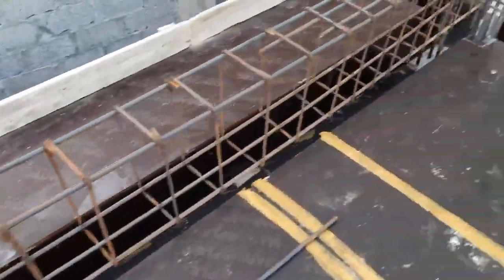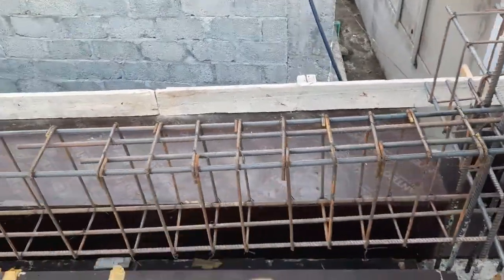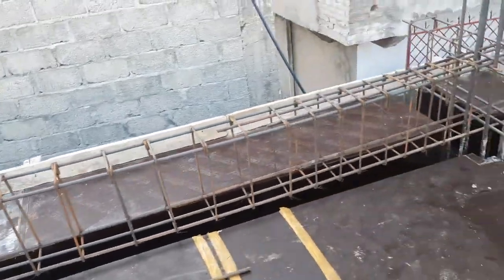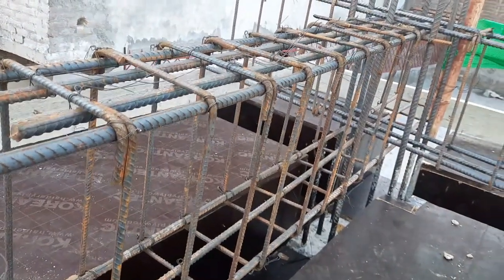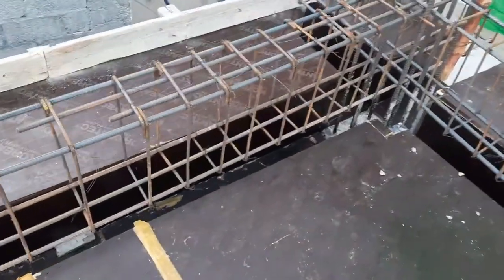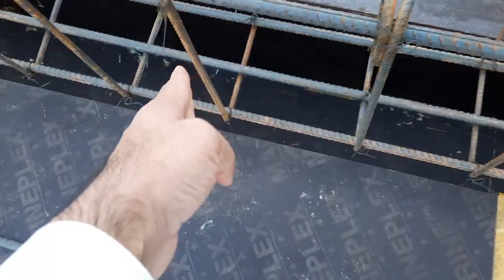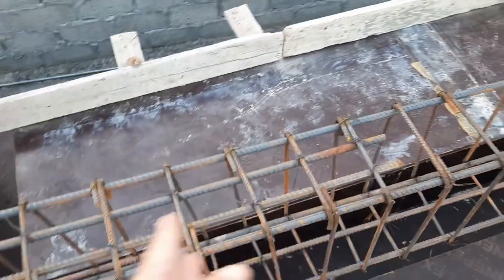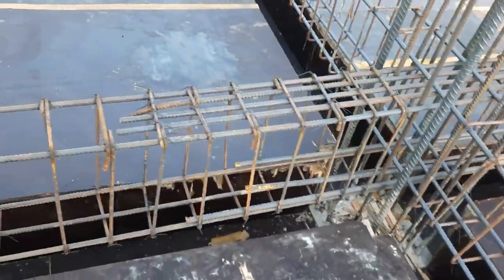Big Mistakes in Floor Beam Construction 22 Feet Beam Span Details